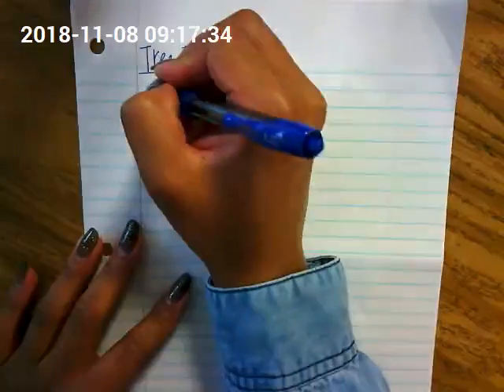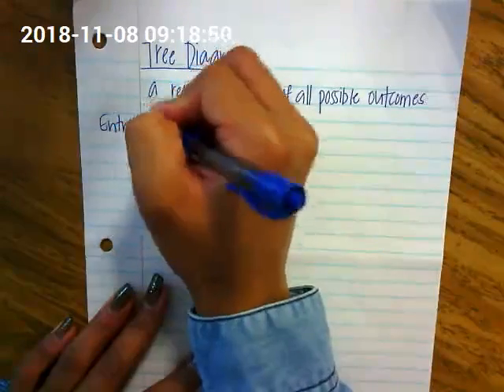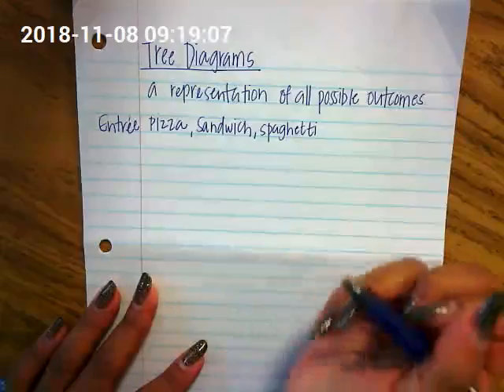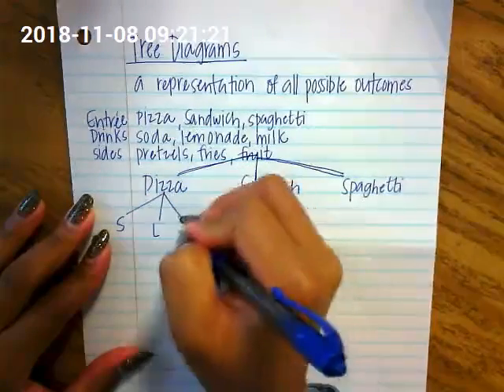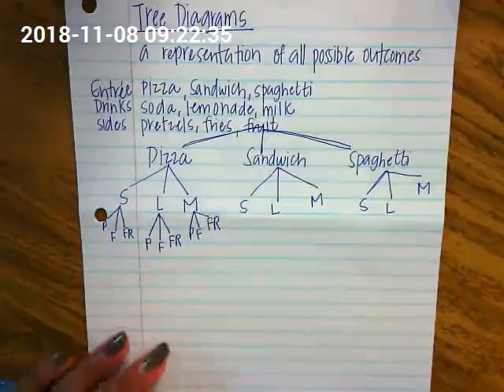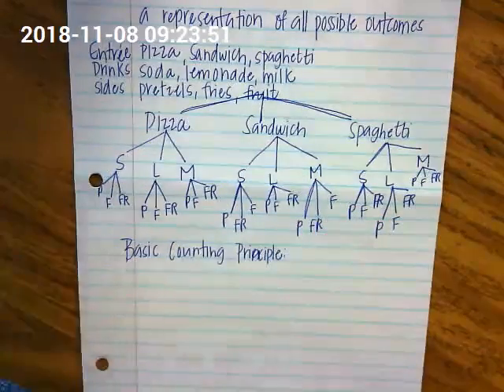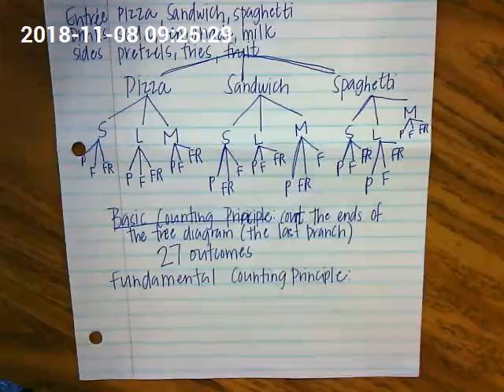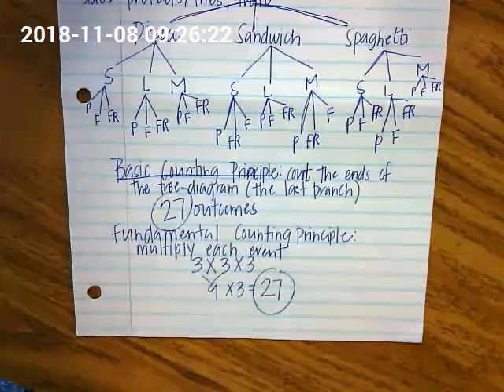Tree diagram intro